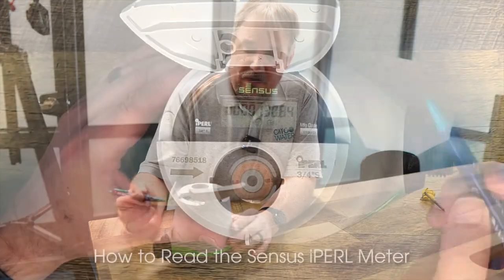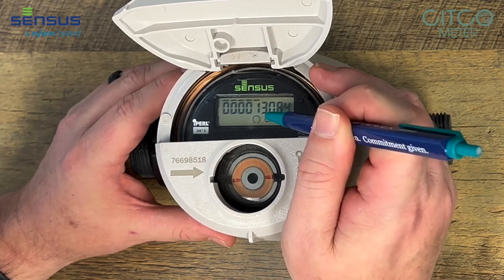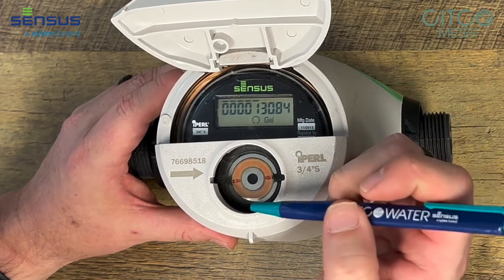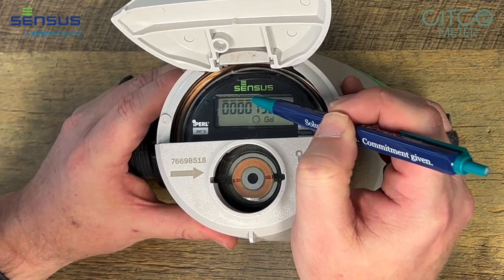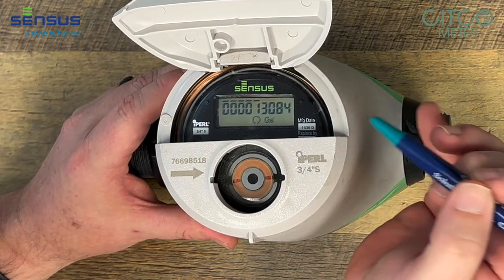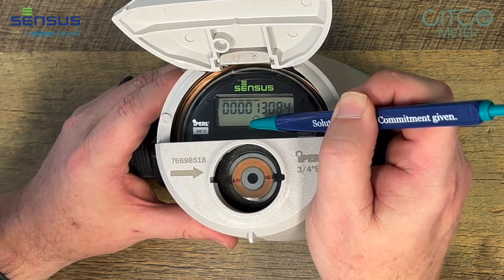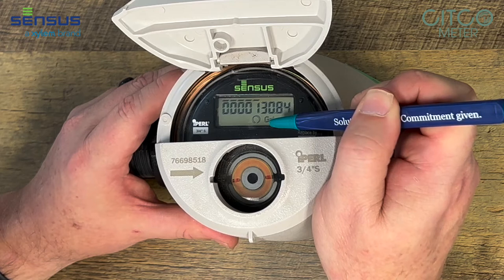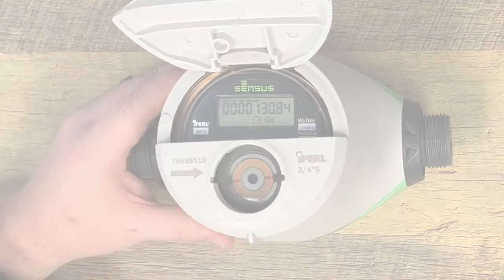How to Read a Sensus iPERL Register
Watch as Stephen Hunter, CITCO Water Sensus Specialist, demonstrates how to read the register of a Sensus iPERL Meter.
"Solutions driven. Commitment given." | CitcoWater.com
- Sensus iPERL Water Meter